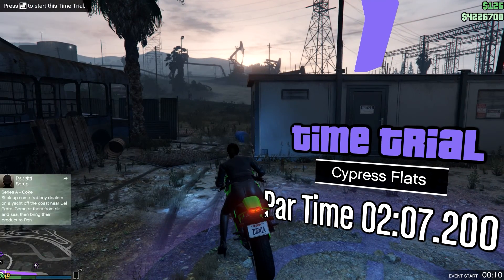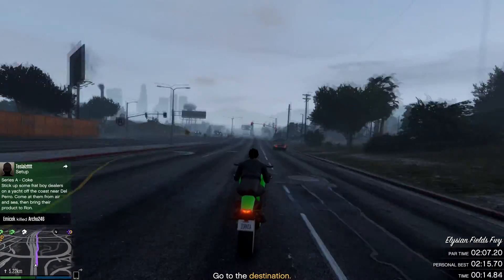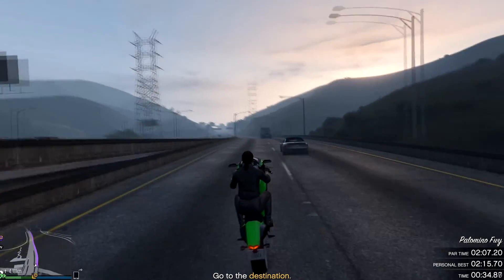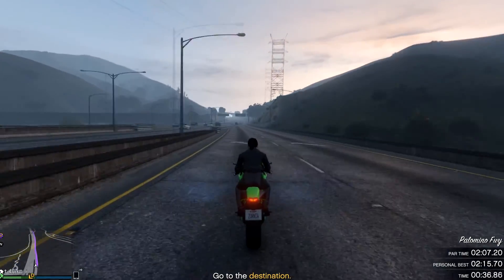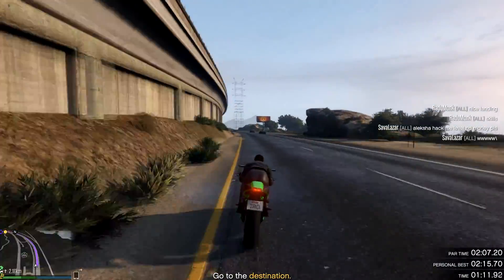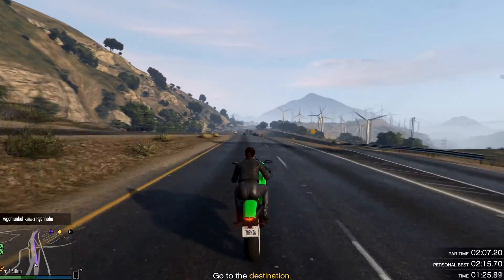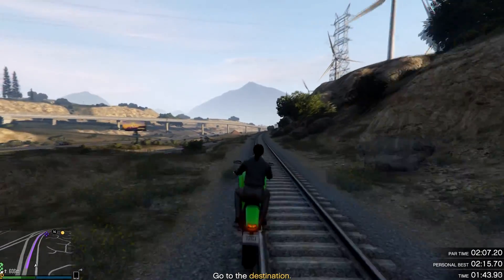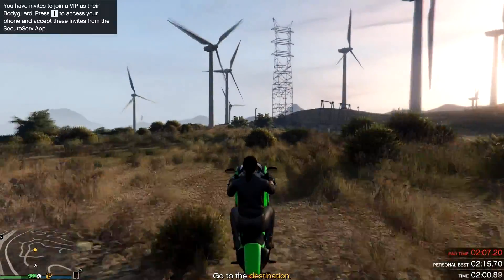GTA 5 Online - Time trial 10 - Cypress Flats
GTA 5 Online: Cypress Flats